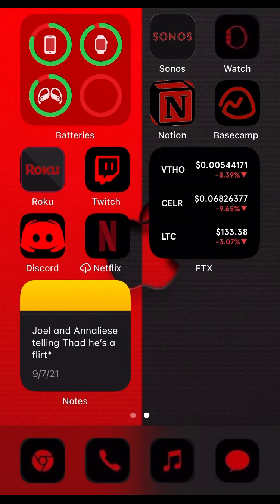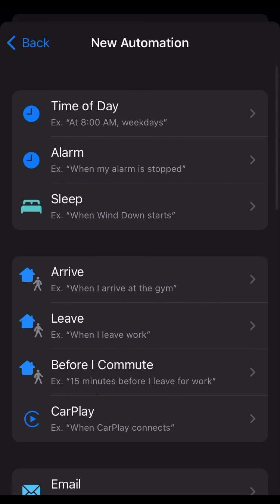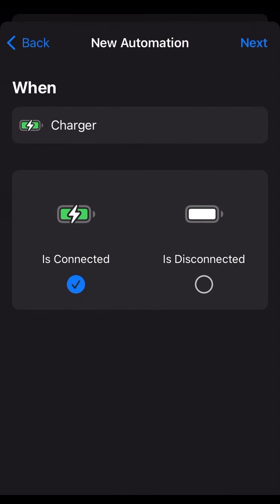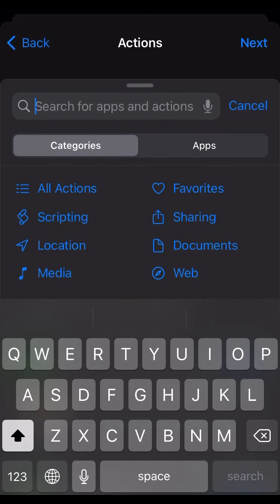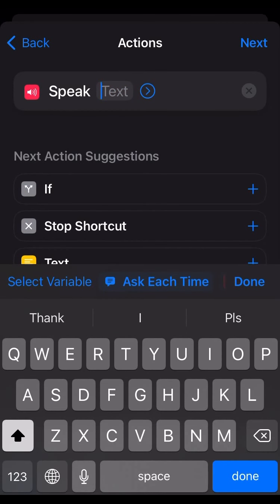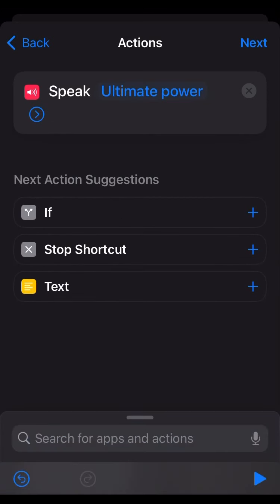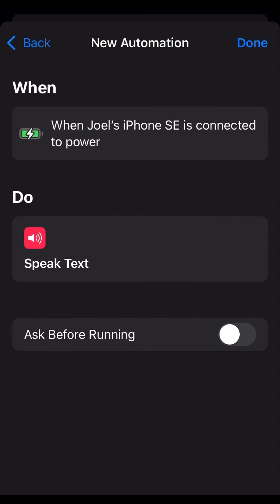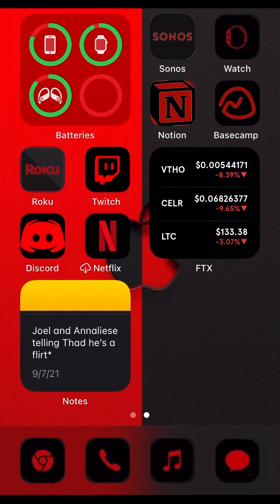Prank your friends when they charge their phone!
Prank all your friends with this quick simple Siri shortcut!